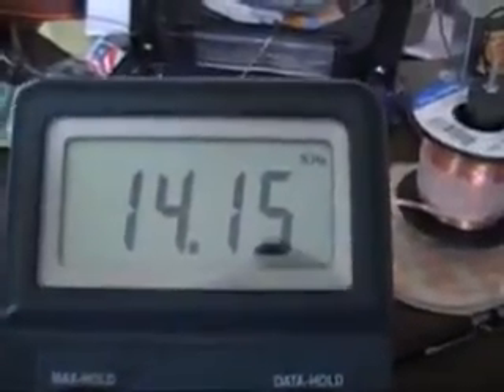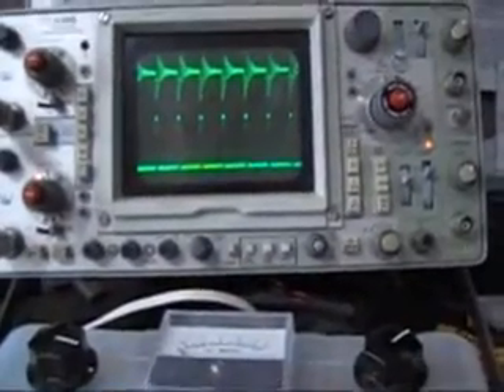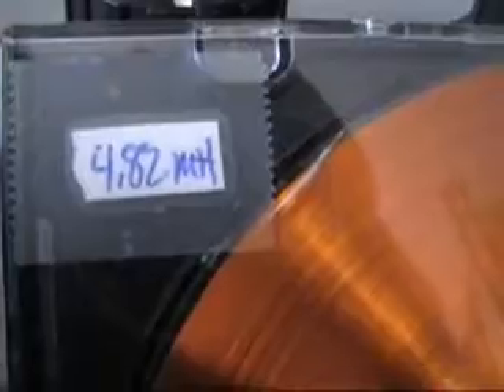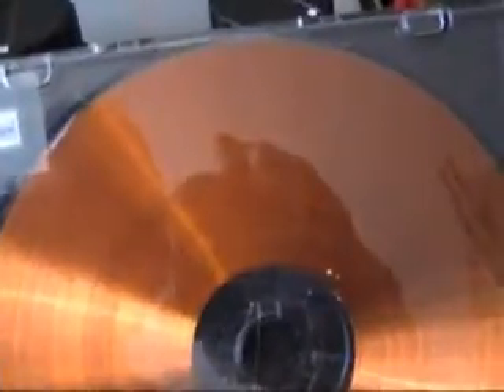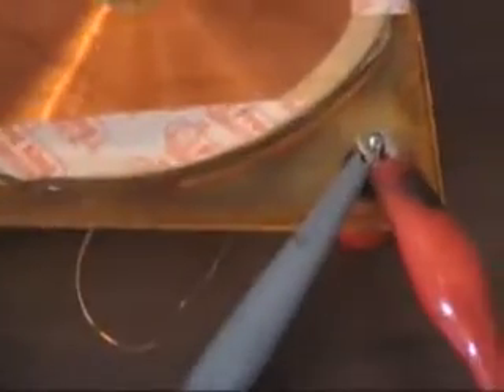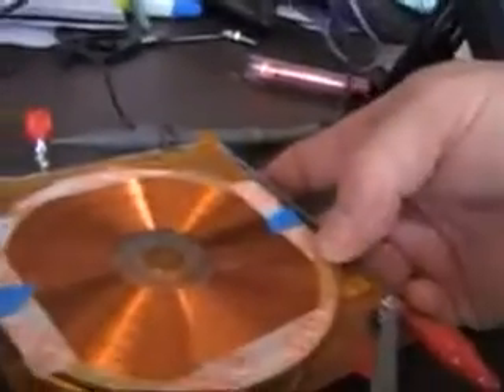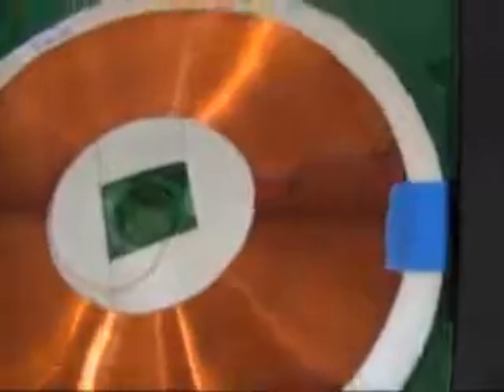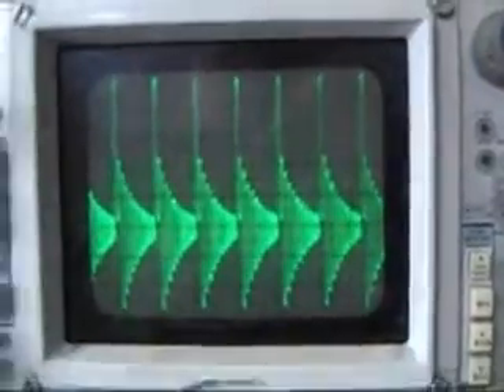hydro4f3a 013 pancake scoping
After making a few Tesla inspired pancake coils, I had an opportunity to set up a low voltage, audio frequency test. These coils are made with 35 AWG heavy build magnet wire using the pancake coil winders that I designed.

Findings:
Best signal transfer is found with minimal spacing between the coils.

Having the coils centered helps fine tune the transfer.

I attempted to keep the polarity consistent where the red or (+) goes to the inner edge of the coil first.

The frequency of the square wave pulse is ~14Khz - way low to self resonate these 3-5mH coils.

Found that by increasing the number of turns on the receiver coil, the output more than doubles.

Best result was 80v p-p for a 15vdc input pulse.

I appreciate any comments or advice on setting up a test to get these coils to resonate.